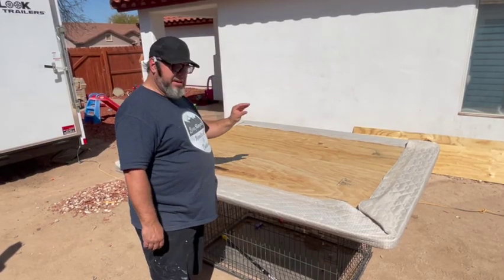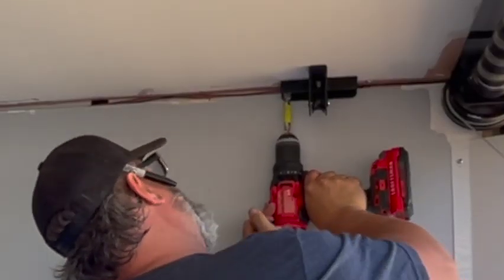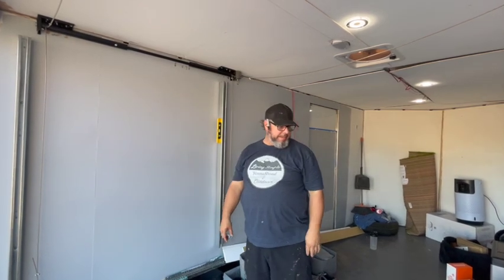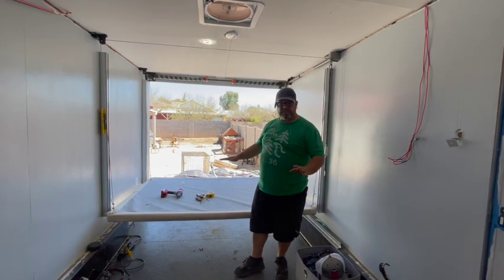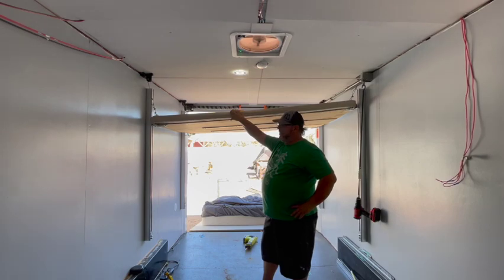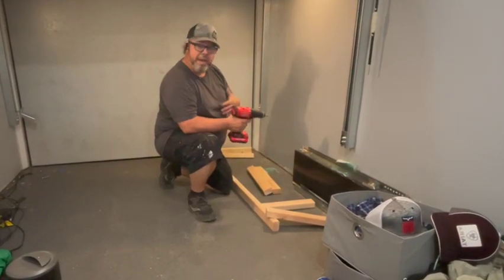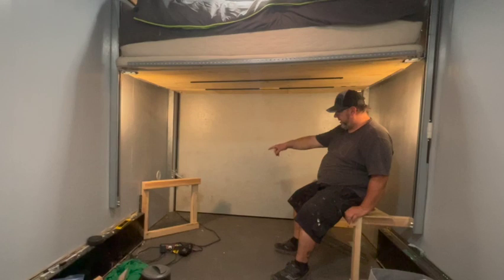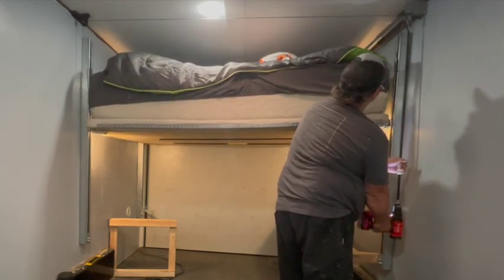Cargo Trailer Conversion / Bed Lift.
Bed Lift assembly and installation for Cargo Trailer Conversion. This is the most economical way to build a bed lift in a trailer verses the much higher bed lifts on the market. This is working well for my queen size bed.

Bracket Rails

Lift System for Bed